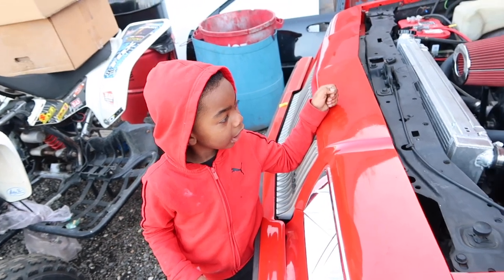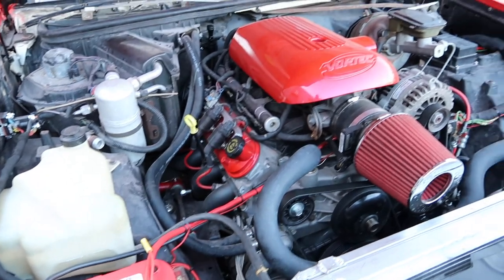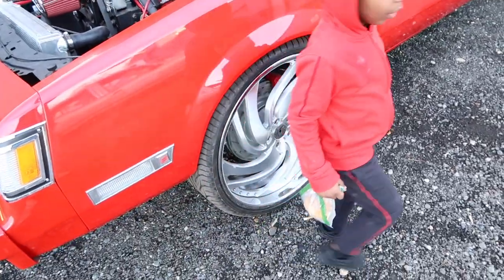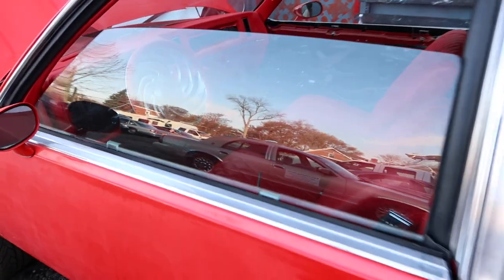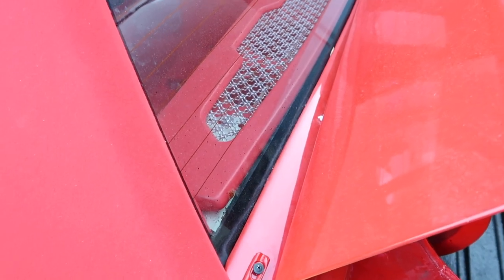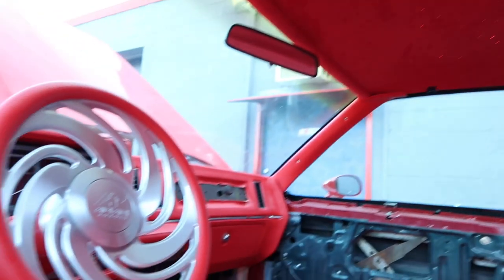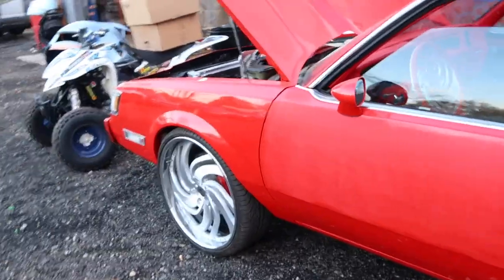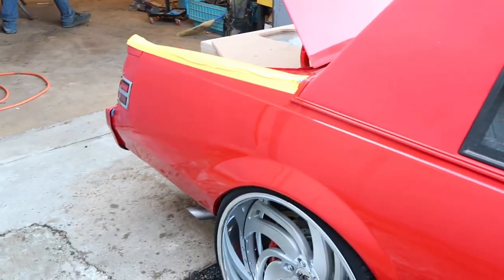LS Swapped BUICK REGAL on Staggered 24s Amani's aka REDRUM‼️🔥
REDRUM LS Swapped BUICK REGAL going through the process‼️
It has Posi traction, Coilovers front & rear, Control arms front & rear, rear frame notch,camaro  disc brakes front & back‼️🔥Getting interior & car audio now at JJKustomz in Delaware‼️    ''PHILLY CAR''
Can't wait to see this build complete‼️